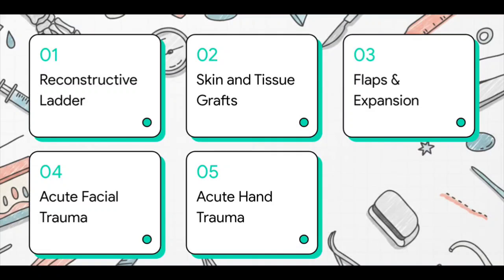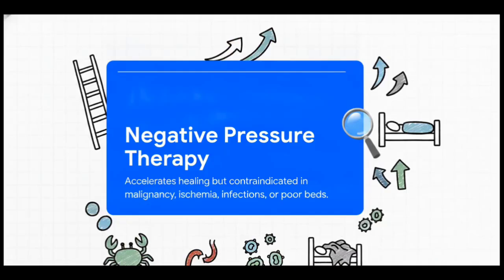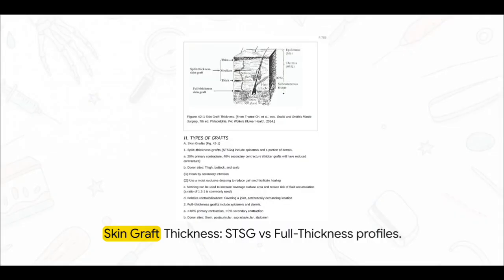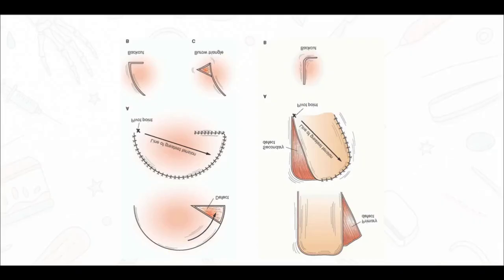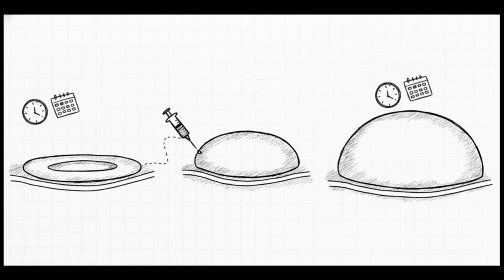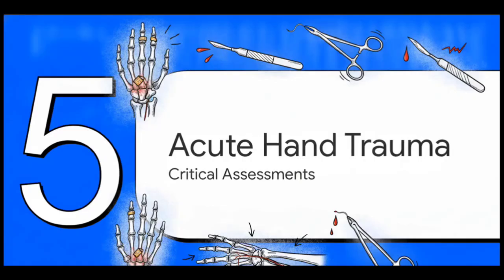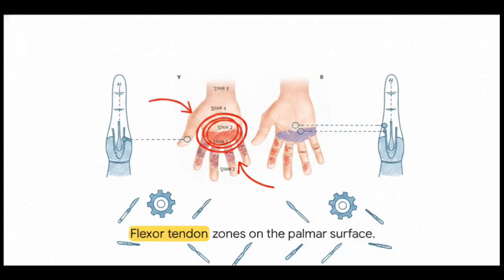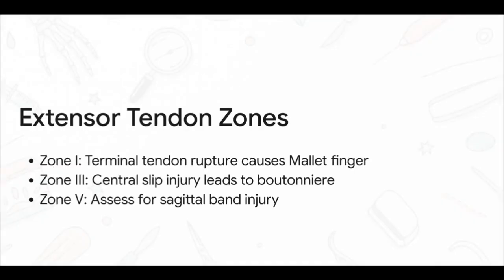Chapter 42: Plastic and Hand Surgery- Washington Manual of Surgery